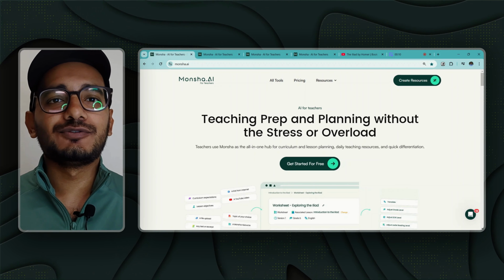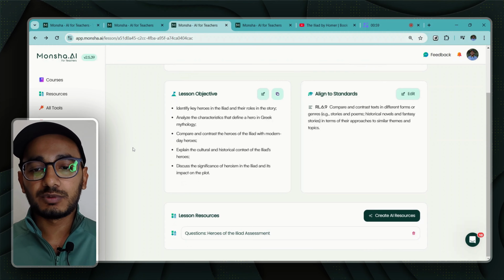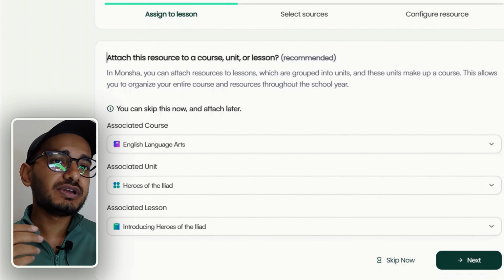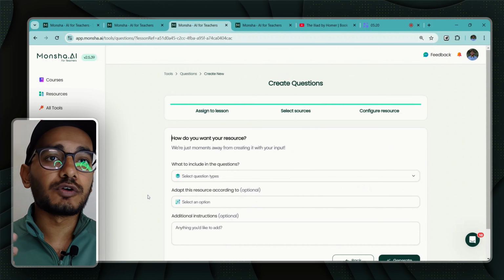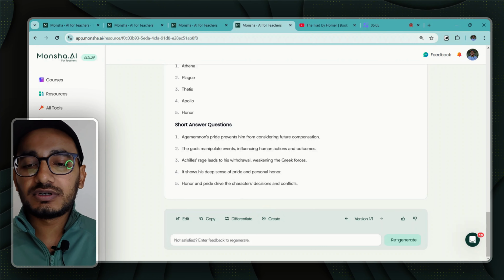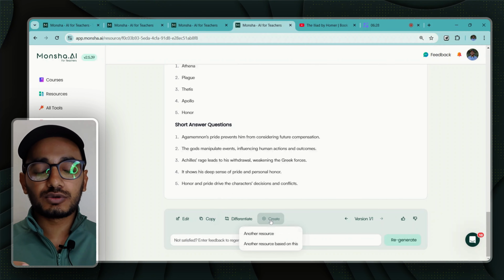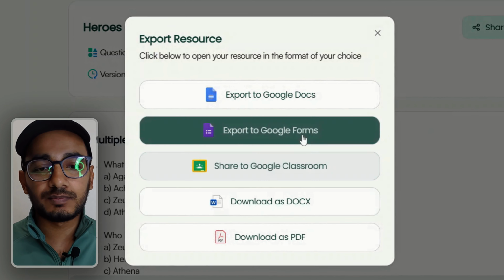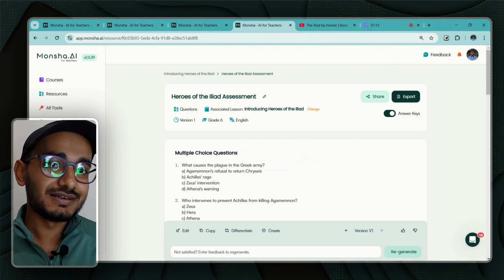AI Curriculum Planning and Resource Creation For Teachers | Monsha 2 Min Overview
Plan curriculum into units and lessons, then create, adapt, or differentiate any teaching resources

Monsha is one of the best AI tool for teachers to help with curriculum planning, resource creation and differentiation.